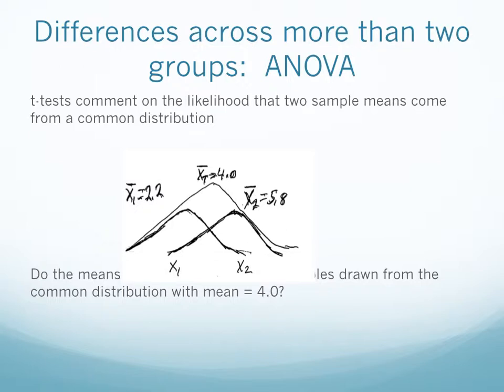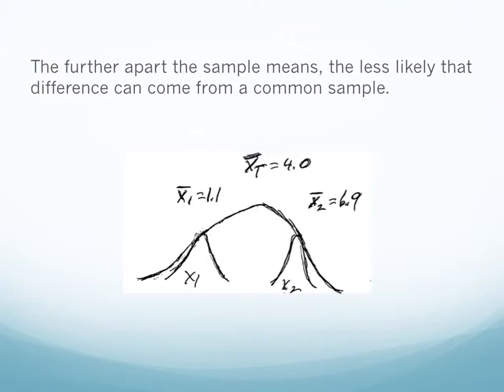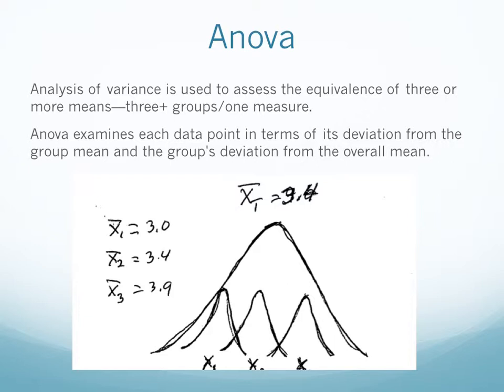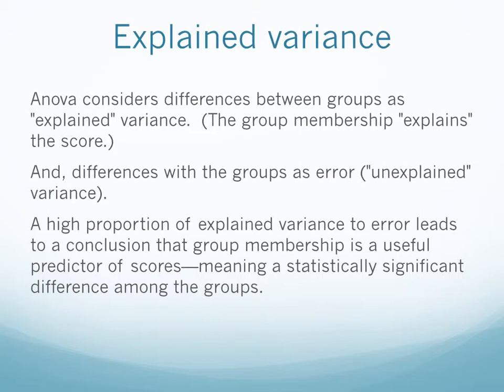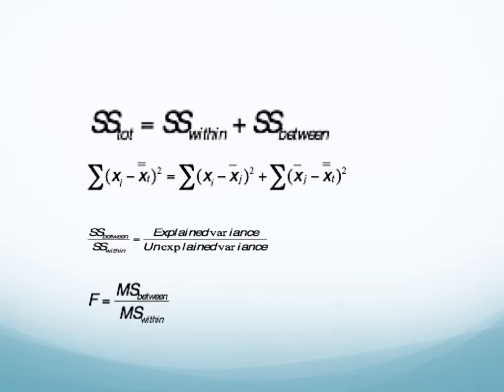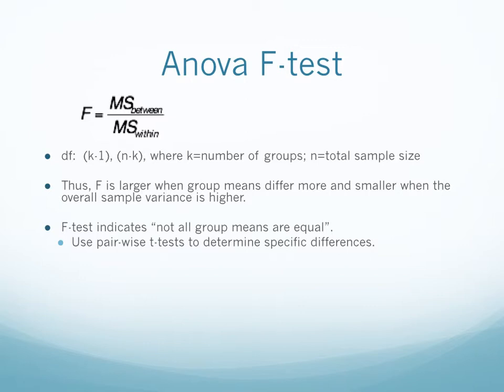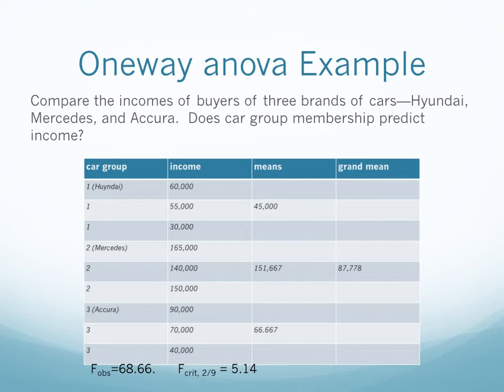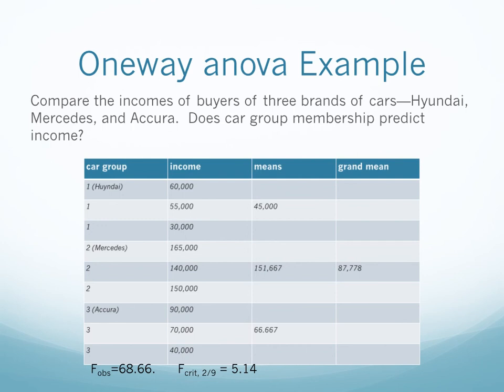hyptestsf14qt 6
mktg451